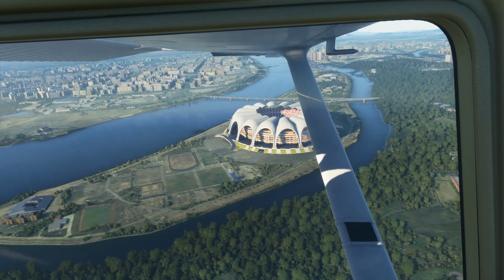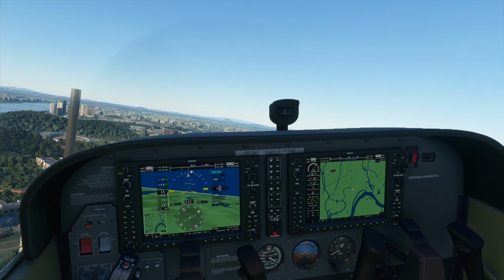Microsoft Flight Simulator 2020 - Visiting NORTH KOREA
Without a doubt, one of the most mentioned locations for visiting in Flight Simulator 2020 is North Korea.  There's likely many reasons for this, which will certainly include curiosity - as well as the belief that North Korea isn't as widely mapped as many other places in the world.  So then, what does this country look like in the new Microsoft Flight Simulator?  Let's find out...